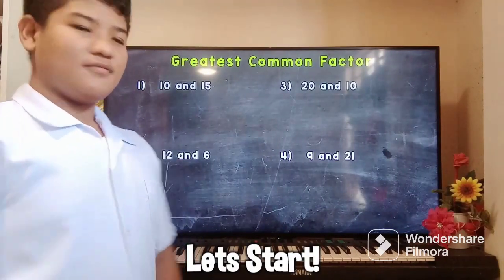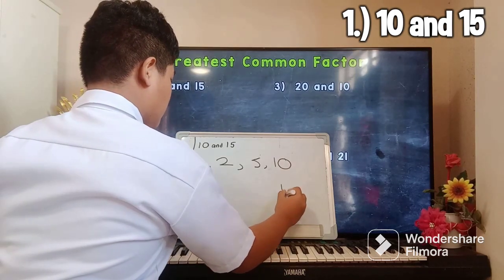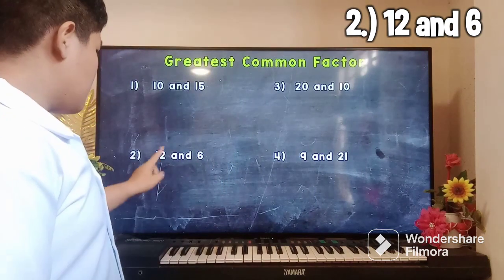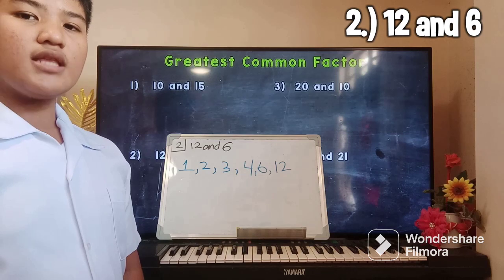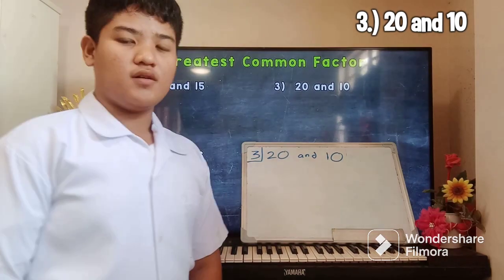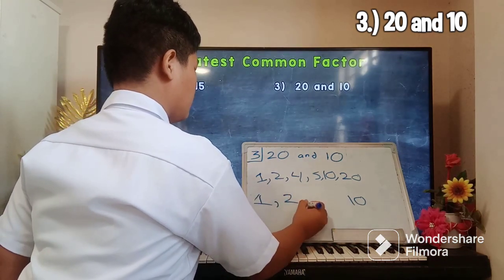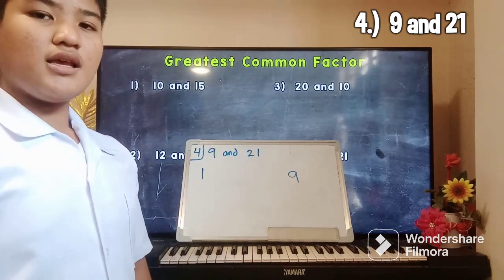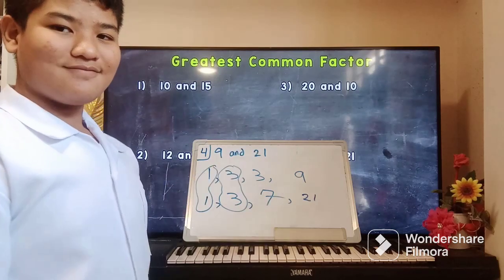Math “Greatest Common Factor”